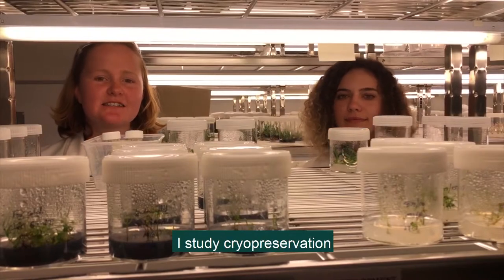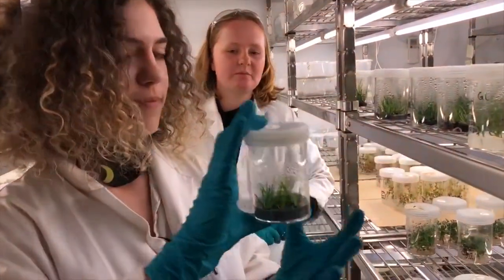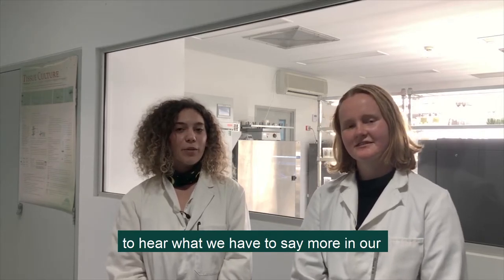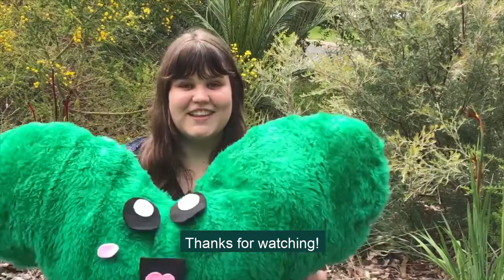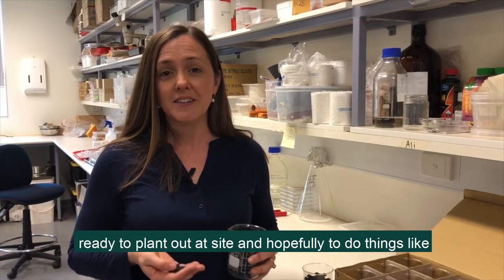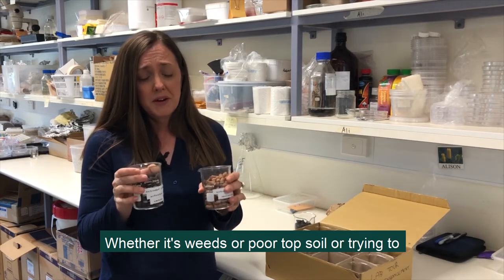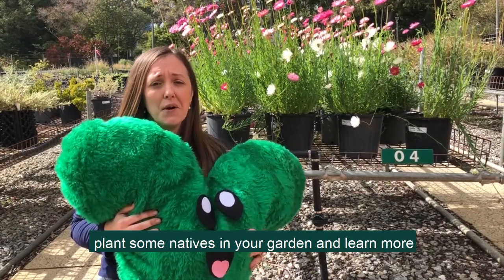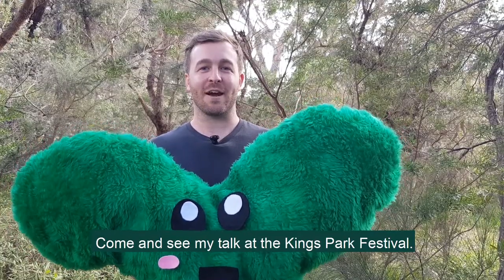Super Scientists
Join our amazing Super Scientists and learn about some of the fantastic projects that are happening right now in Kings Park.

You may also want to check our exciting science webinars during Festival September